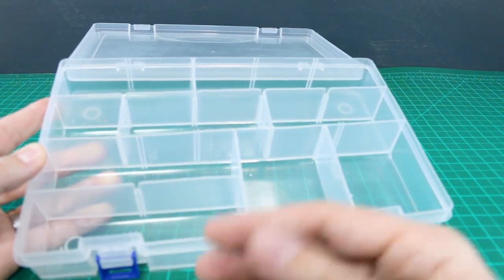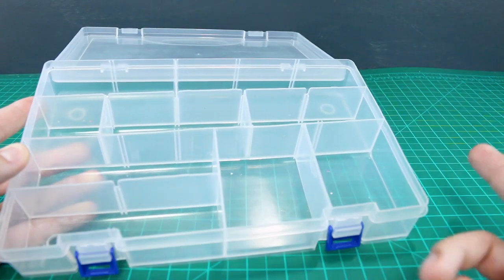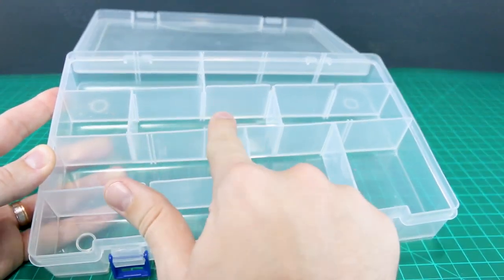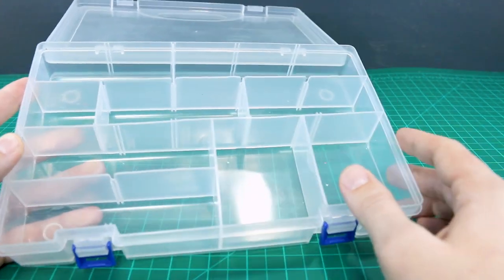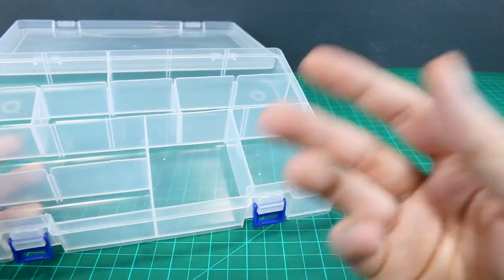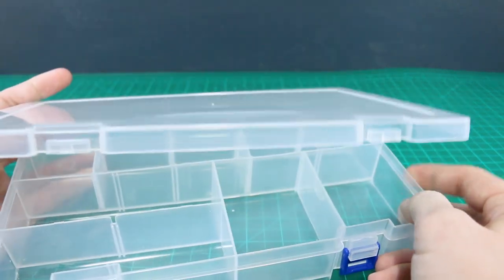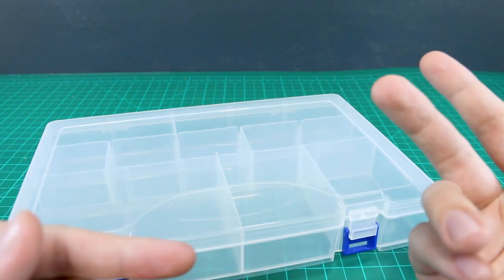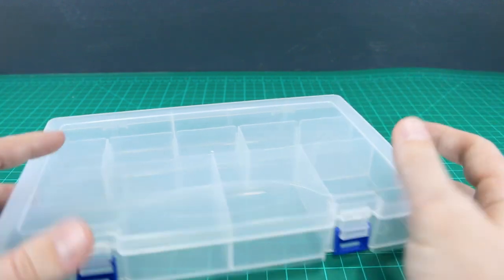1773 - FAQ: How I Build So Fast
I upload the Unboxing video, and then less than a day later I upload the review! How did I really build the kit that fast?! Seems obvious, but the answer may surprise you!